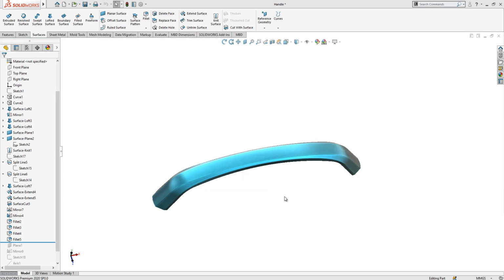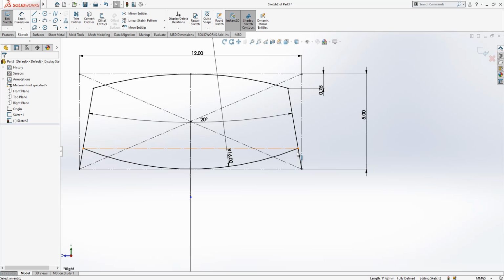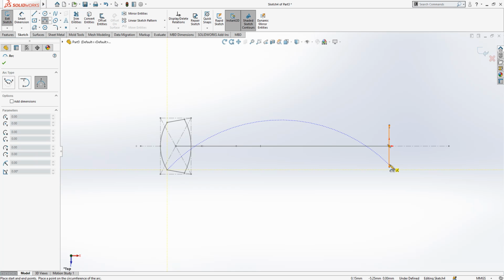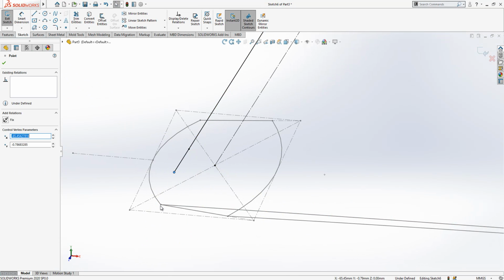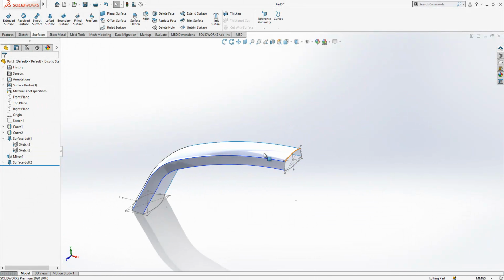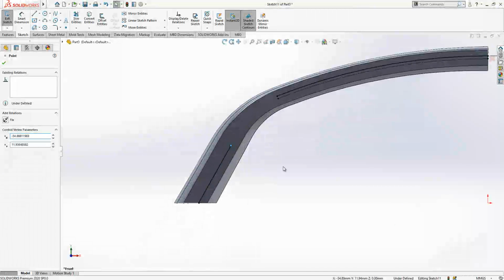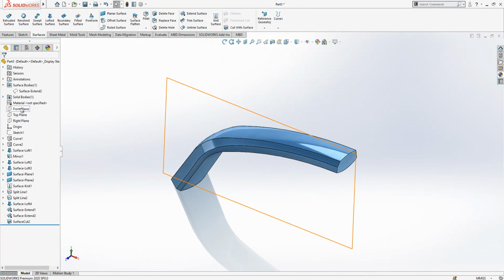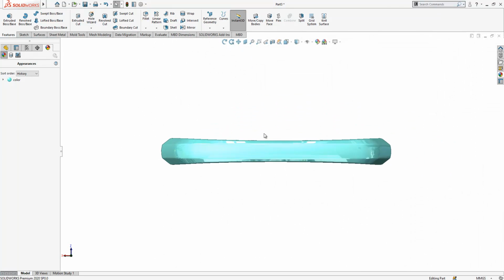Advanced Surface Modeling "'Furniture Handle'' - SolidWorks Tutorial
Advanced Surface Tutorial

Do you want to  become an expert of Surfacing on SolidWorks, then this video exactly for you.

In this video you will see an Advanced Surface Modeling example. Some Commands used in this video as follows:

Surface Loft
Knit Surface
Knit
Split Surface
Extrude Cut
Project Curve
Relations
Plane
Sketch
Fillet